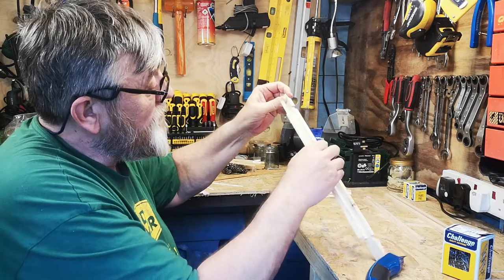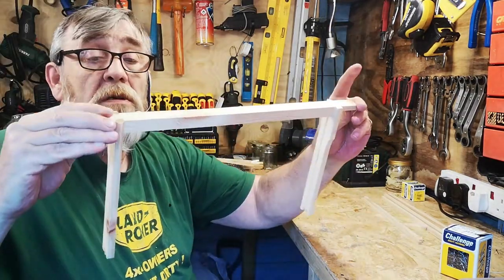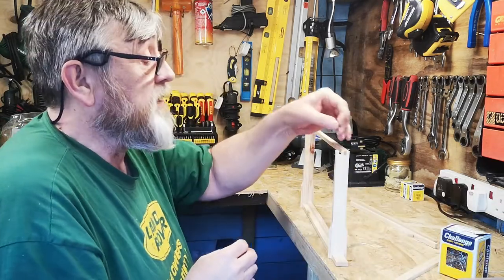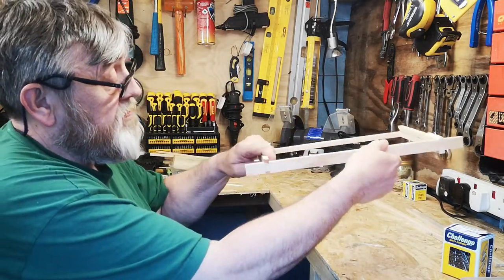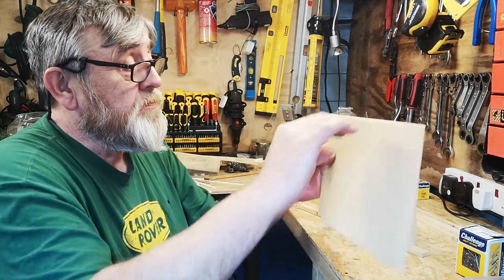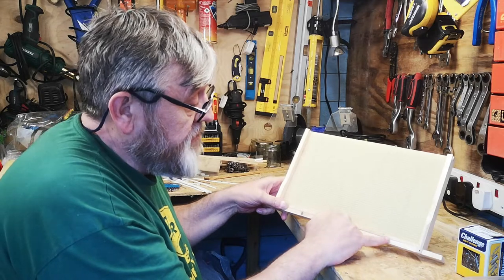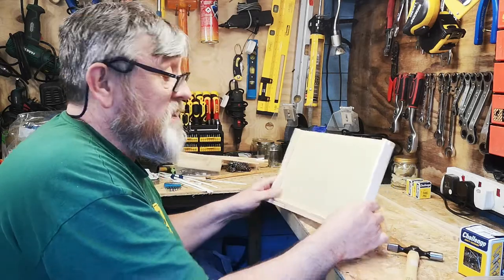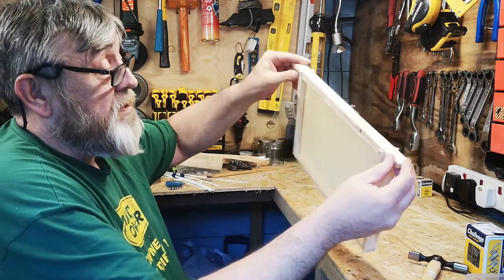Frame making using DN4